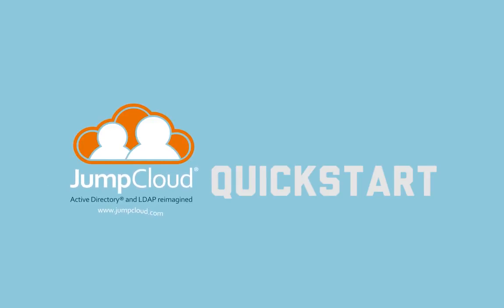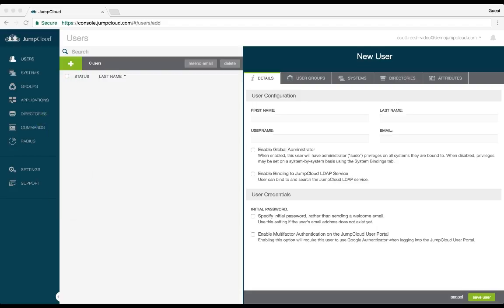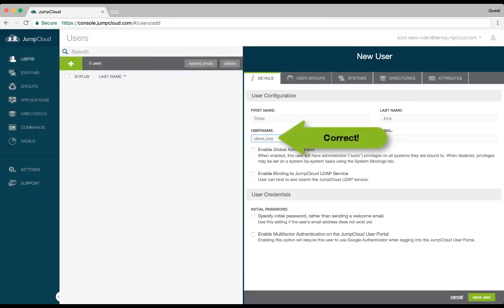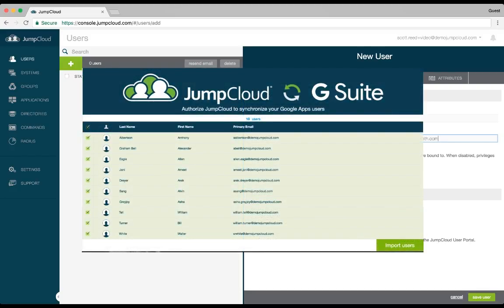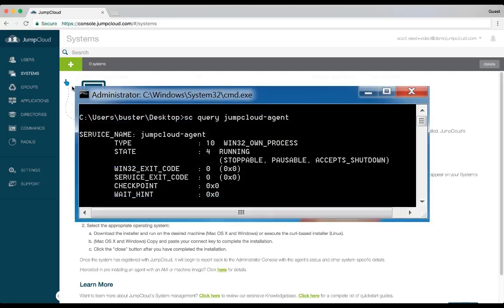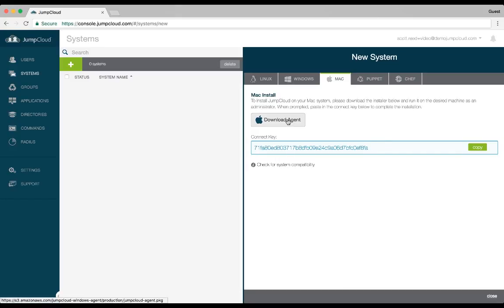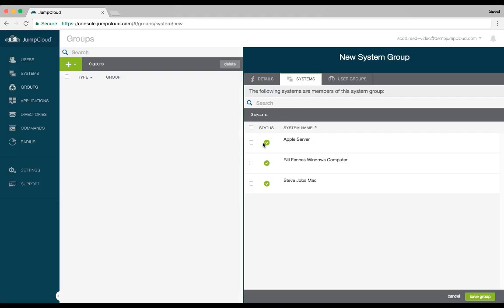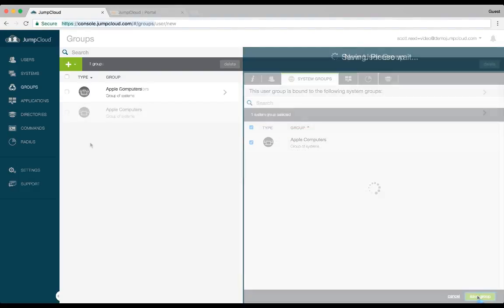JumpCloud QuickStart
Gain a grasp of the foundational elements of JumpCloud's directory: users, systems, and groups. for in-depth instruction on specific topics.